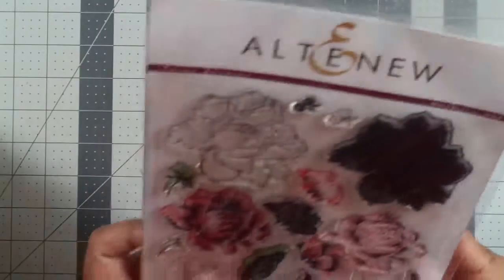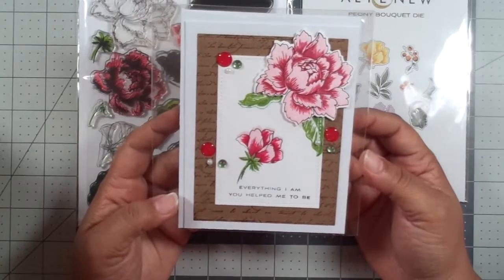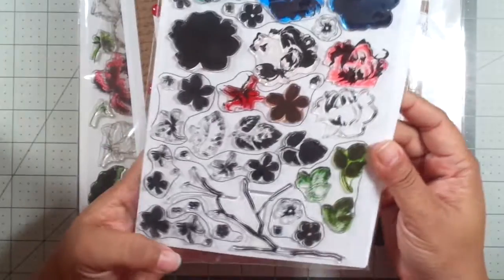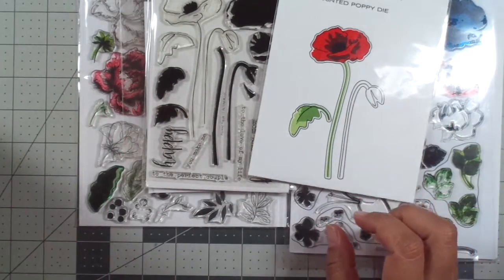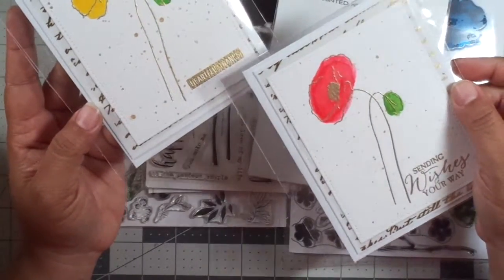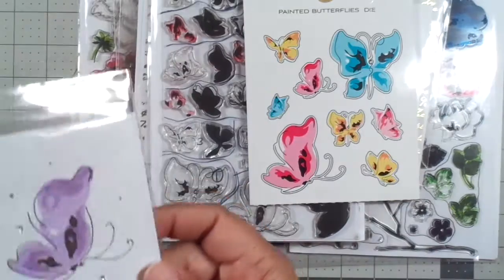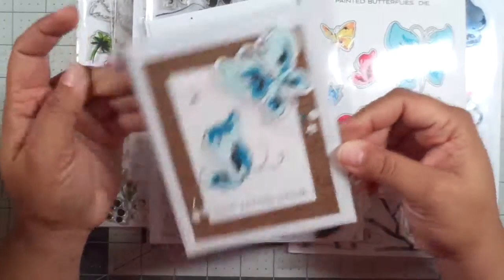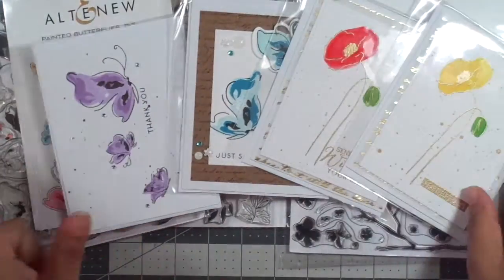Favorite ALTENEW products!!!